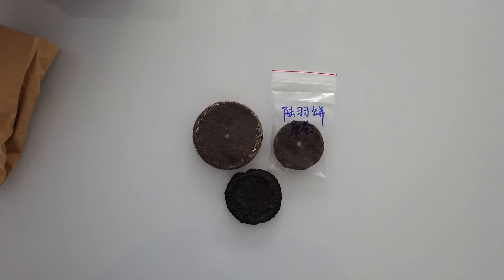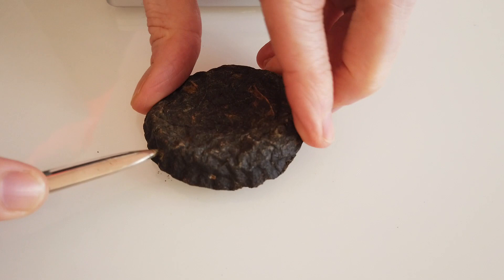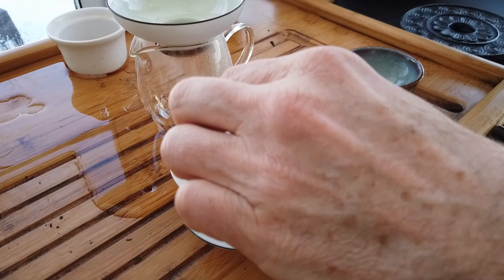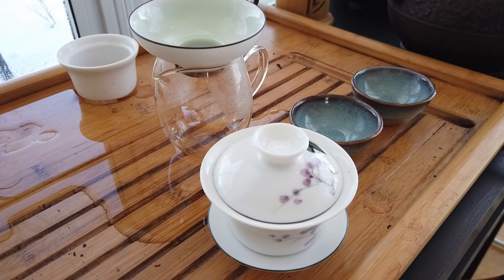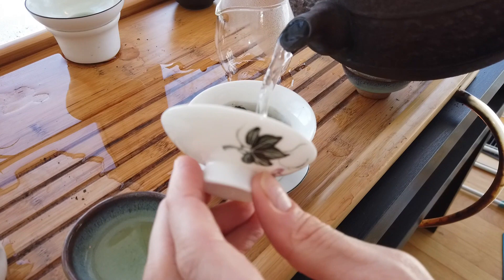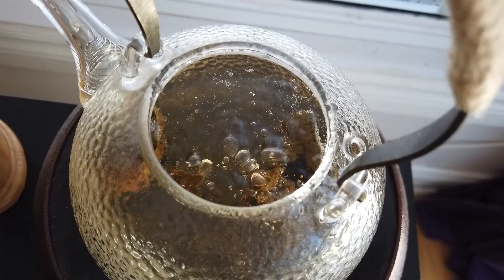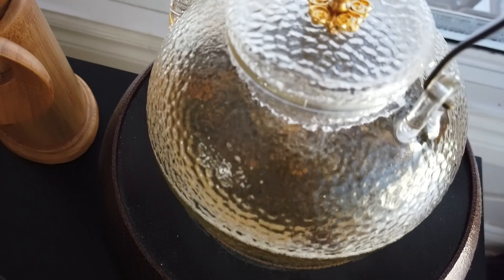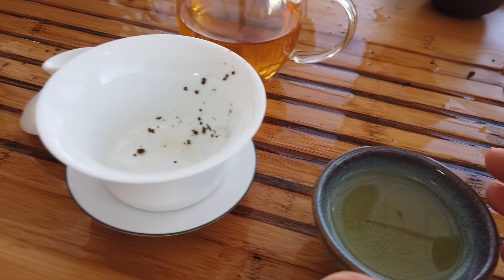Lu Yu Tea Cake and DJI Osmo Pocket First Impression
In this informal tasting video, we taste a very interesting hand made tea, Lu Yu Tea Cake. We used our new DJI OSMO Pocket to shoot this and we didn’t plan on making a YouTube video out of it, but the footage was pretty decent and we thought that it might be interesting for you to get a closer look at this unique tea.

The same material used to make Lu Yu Tea Cakes is also used to make Guzhu Zi Sun. We wrote about the garden and the museum where Guzhu Zi Sun and Lu Yu Tea Cakes are from in or blog. You can read more about that here:

Guzhu Zu Sun would definitely be an interesting side by side tasting with the Lu Yu Tea Cakes, talk about a processing difference!

Keep Steeping!